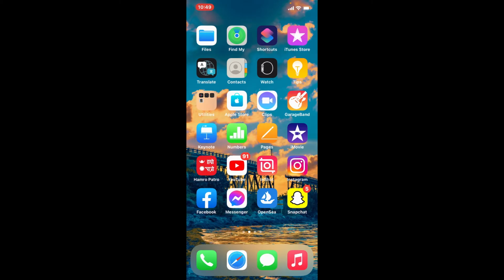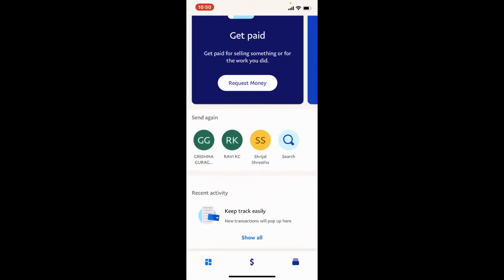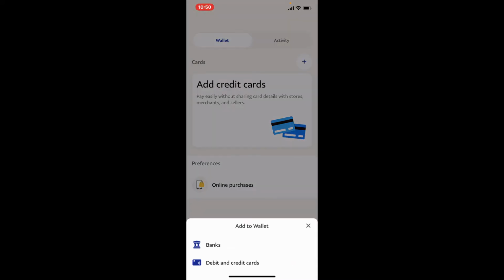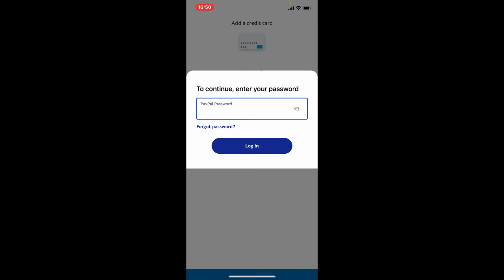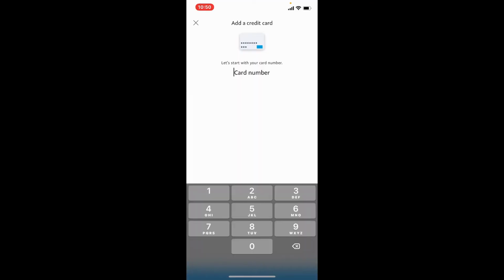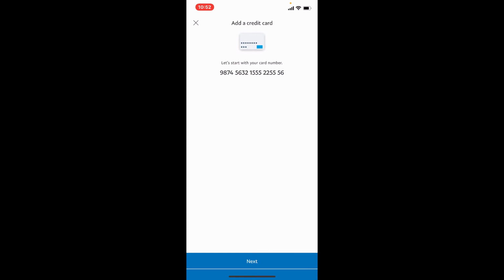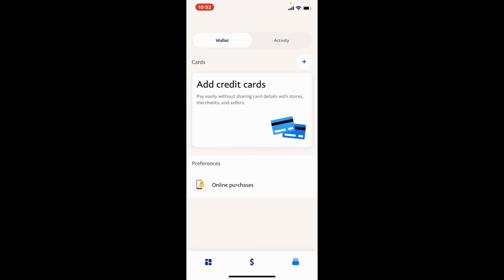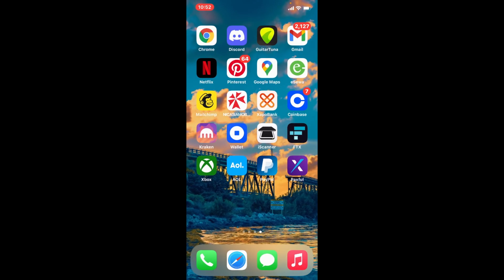How to Redeem/Use PayPal Gift Card Online 2022?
Ultimate Paypal Tutorial For Beginners Learn easy & updated method of using and redeeming your PayPal gift card online easily in few minutes. In this video we’ll show you step by step guide on how to redeem your PayPal gift card for amazing offers !!!

CHAPTERS
0:00 - Intro
0:25 - Redeem & Use PayPal Gift Card Steps
1:16 - Outro